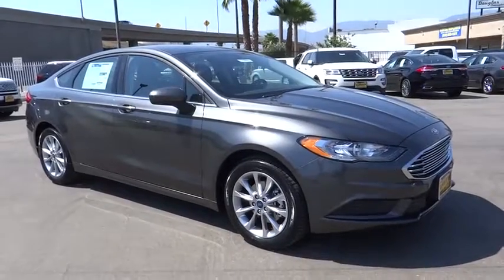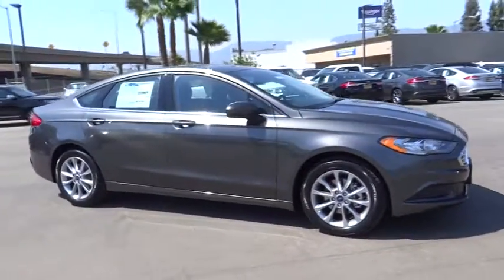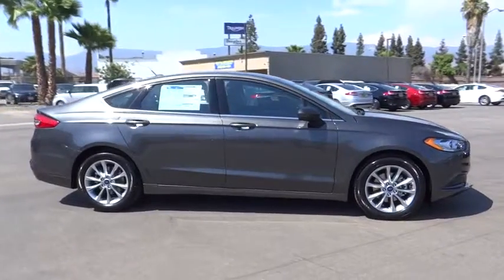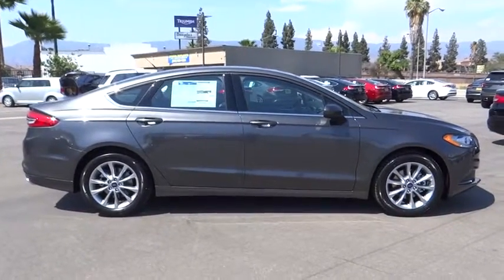2017 Ford Fusion Riverside, Fontana, Redlands, Rancho Cucamonga, Palm Springs, CA 00170092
Fairview Ford
292 North G St